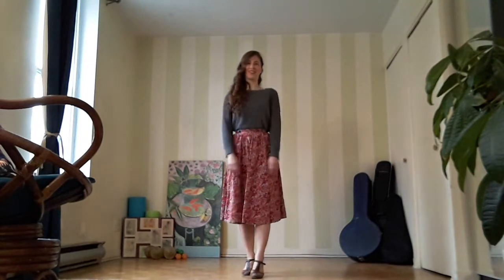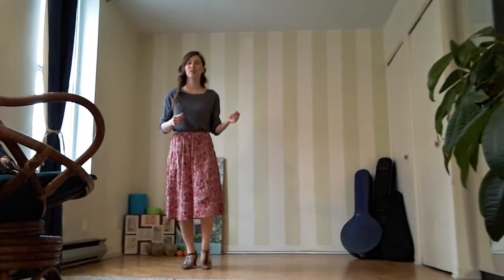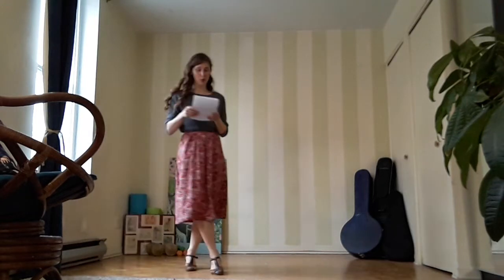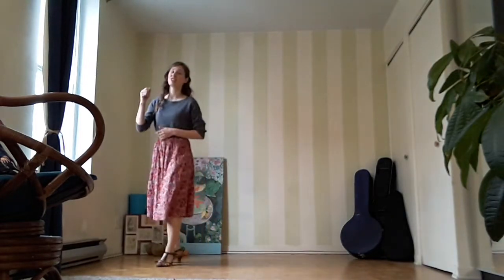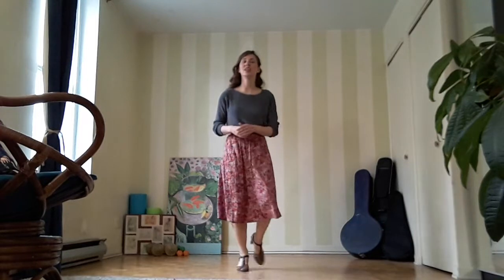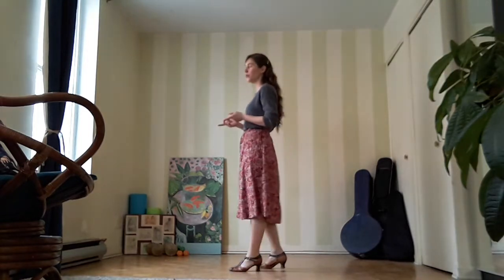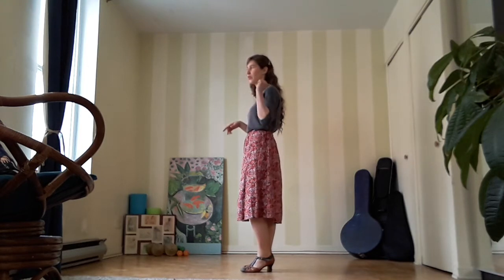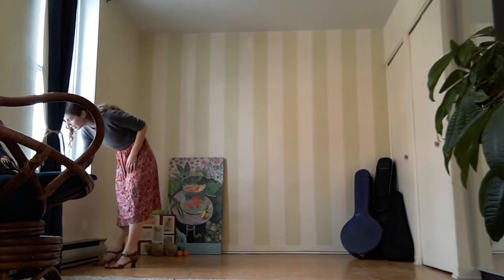Cat's Corner Online allsolonoblabla class #14 Balboa - Part 1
This class was taught by Lizou Bouchard.
All-solo-no-blabla classes at Cat's Corner are mixed level, solo dance practice for everyone! One hour of dancing to great music, just follow along!

Lundi/Mon - Solo Jazz
Mardi/Tue - Charleston
Mercredi/Wed - Blues
Jeudi/Thu - Balboa
Vendredi/Fri - Tap

If you like our offerings, we encourage you to support our school and teaching staff with a monetary contribution. You can also enter the amount of your choice through Paypal or Amilia (for those registered at Cat's Corner already) - suggested donation per class is 10$

With permission from the bands themselves, this is the music we listened to the Mint Julep Jazz Band and Jonathan Stout and his Campus Five.